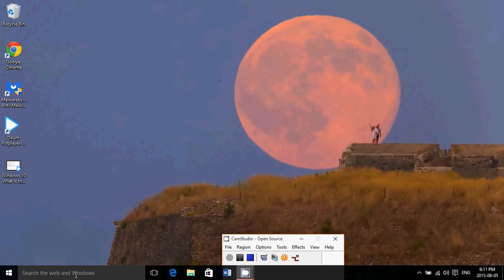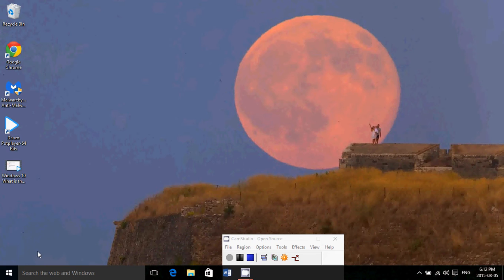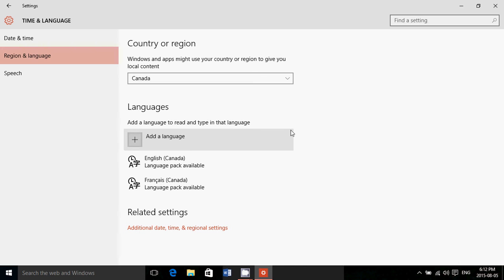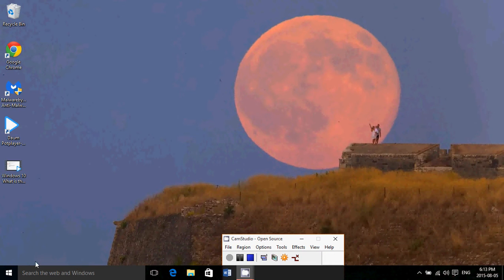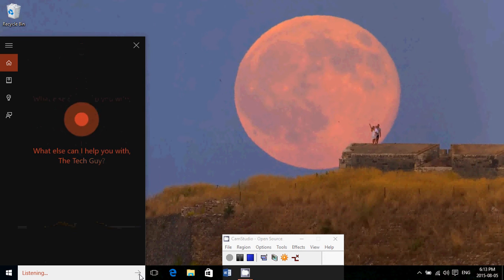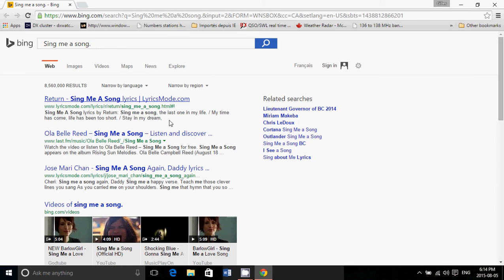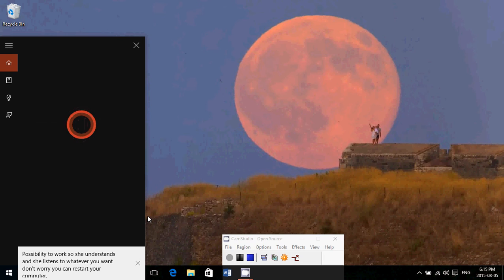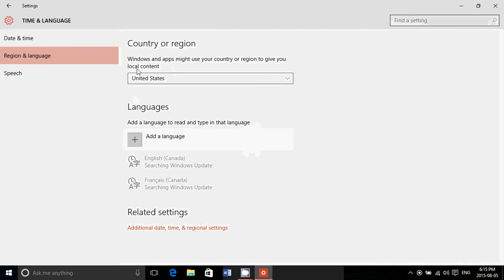Windows 10 How to activate Cortana if you are in a country where she is not available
How to get Cortana Working in your country even if it is not available, it is a hit or miss sometimes but you can try